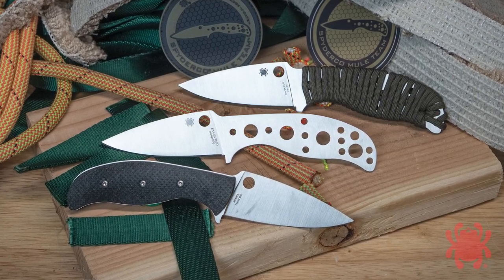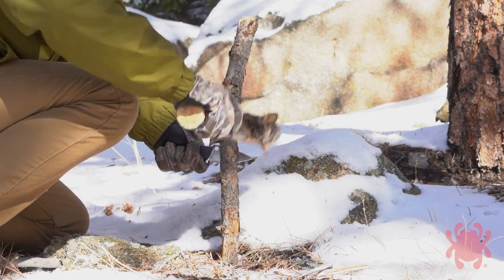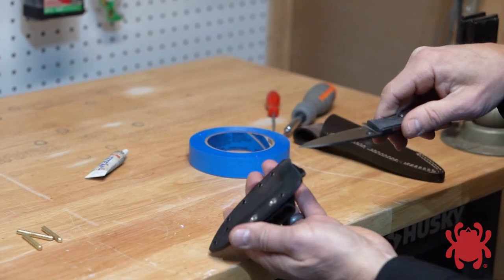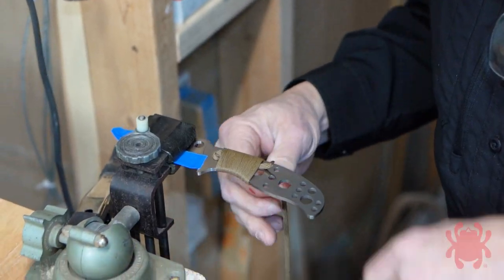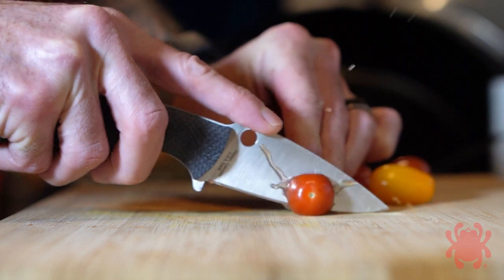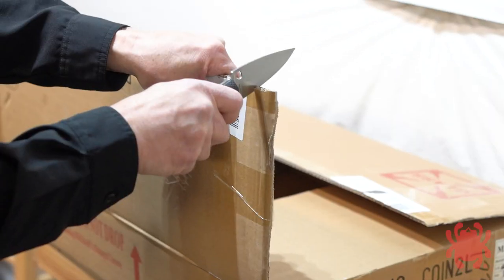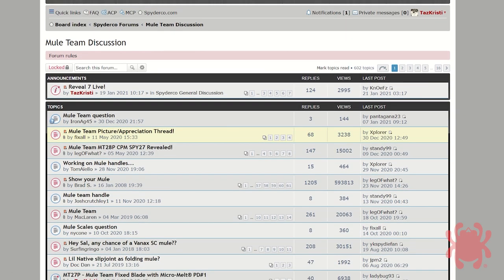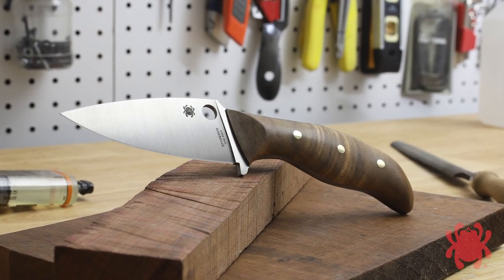The Spyderco Mule Team Project